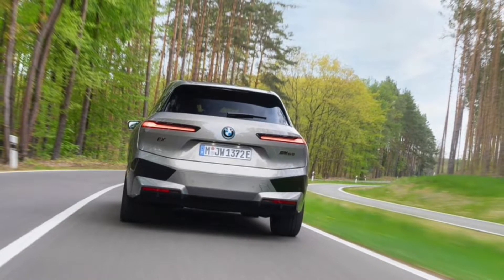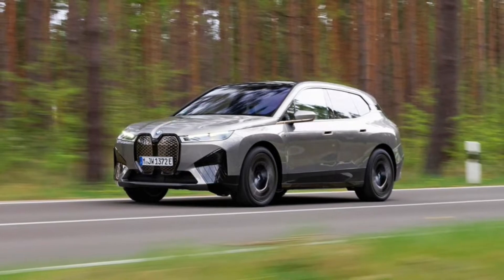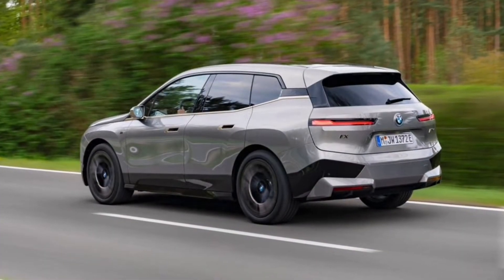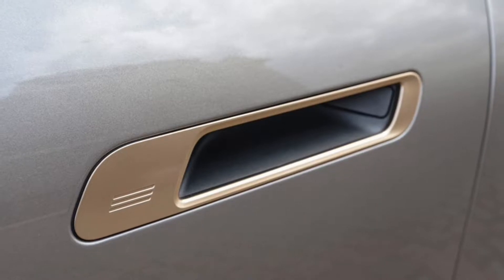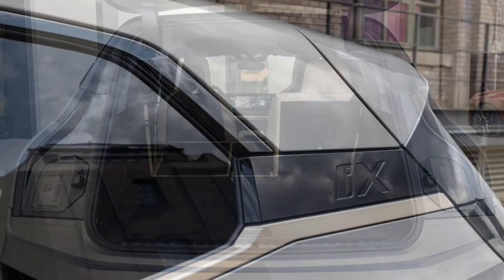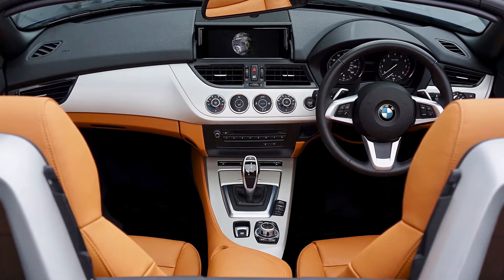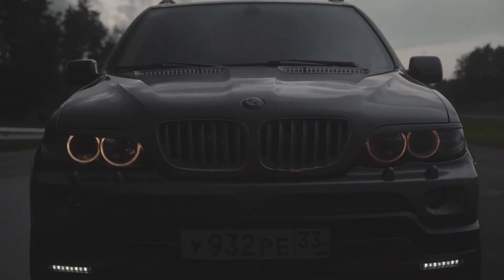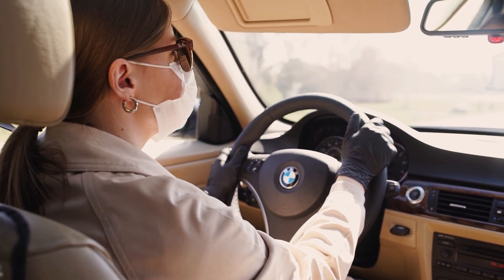2023 BMW iX M60 First Drive Review: Great Car, but What's the Advantage?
2023 BMW iX M60 First Drive Review: Great Car, but What's the Advantage?
There's a lot to like about the BMW iX, but none of it is exclusive to the range-topping M60.
At $106,095 (including $995 for destination), the new BMW iX M60 is $21,900 more expensive than the standard iX xDrive50. That extra cash gets you more power, a stiffer suspension and a longer list of standard equipment. Sounds good in theory. But is it worth it? Sadly, no.

The M60 shares the same basic architecture and drivetrain as the iX xDrive50. Underneath its lightweight composite space frame is a 111.5-kilowatt-hour lithium-ion battery pack, of which 106.3 kWh is actually usable. A pair of electric motors distribute power to each axle, and combined, the iX M60 produces 532 horsepower and 749 pound-feet of torque, though 811 lb-ft is available for brief bursts during hard launches. BMW estimates the iX M60 will accelerate to 60 mph in 3.6 seconds, which is pretty darn quick for an X5-sized SUV weighing 5,769 pounds.
cars reviews
  It is the first destination to watch the latest world news, especially in the United States of America. With news, product reviews, price comparisons, a review of new and old cars, and more, we'll tell you what's new in the increasingly important parts of modern life - from health, home and money to technology, culture and climate - and how to get the most of them.